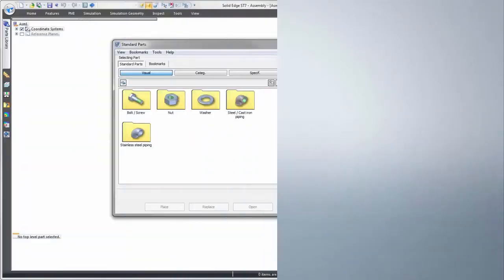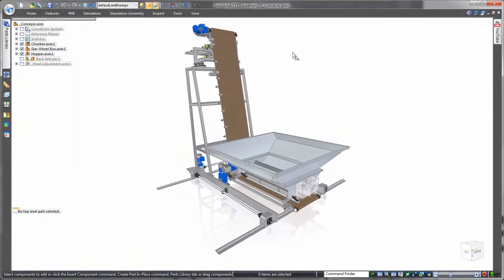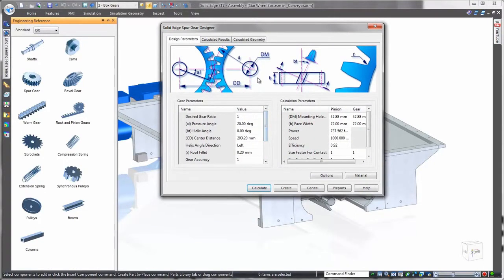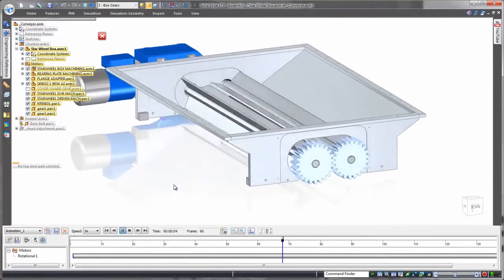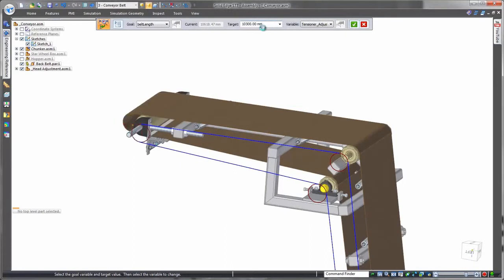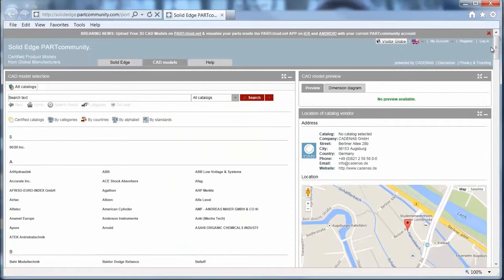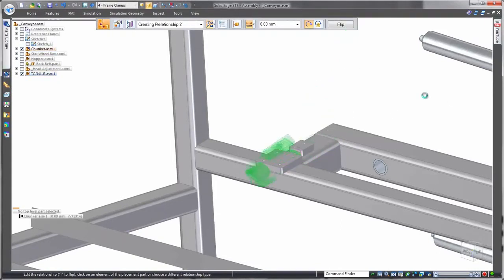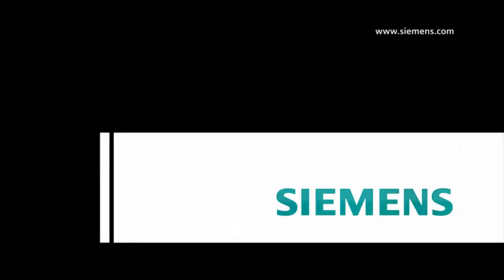Solid Edge ST7 - Standard Catalog Parts -Standart Parça Kütüphaneleri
Bu videoda Solid Edge Standart Parça Kütüphaneleri kullanımı anlatılmıştır.